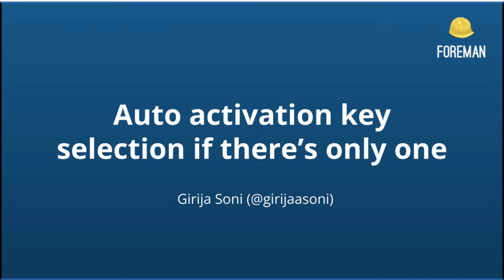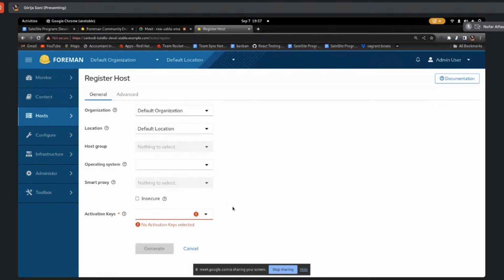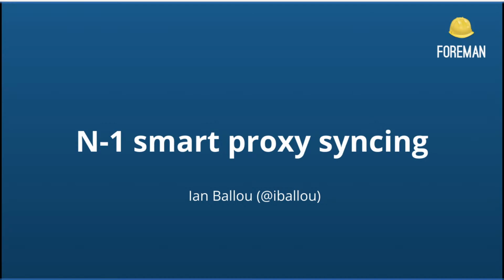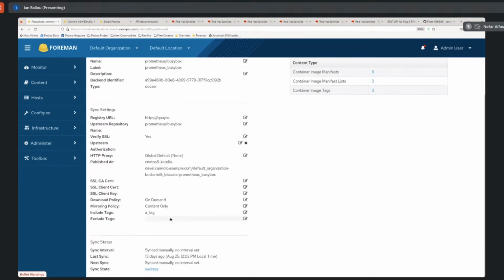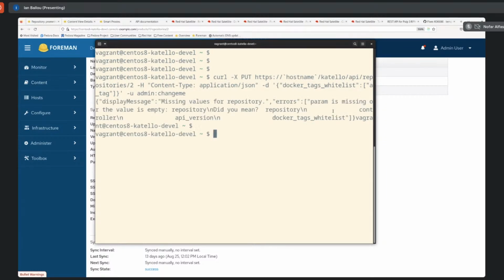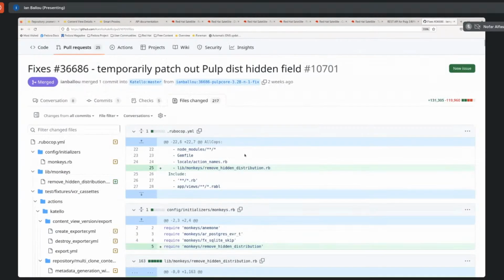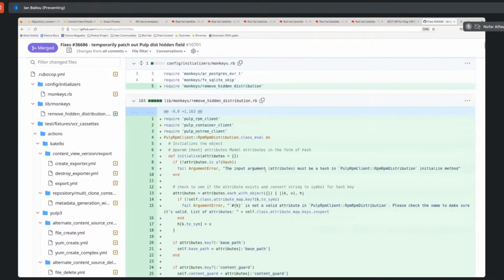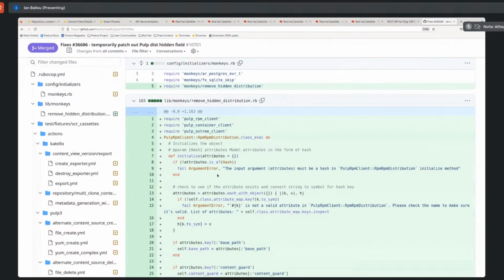Foreman Community Demo #130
0:10 - Introduction
1:50 - Community Updates
3:43 - Foreman 3.8.0-RC1 is out
4:46 - Auto activation key selection if there’s only one - Girija
7:41 - docker_tags_whitelist deprecation - Ian
10:26 - N-1 smart proxy syncing - Ian